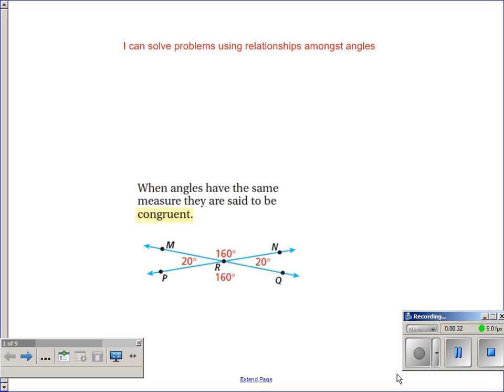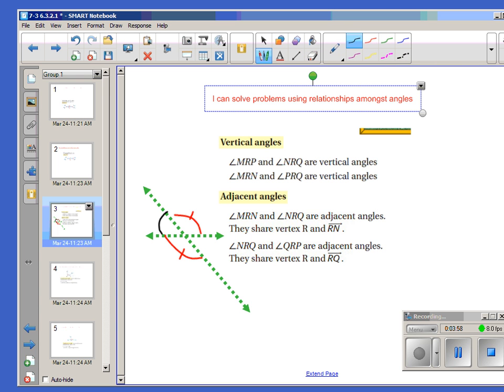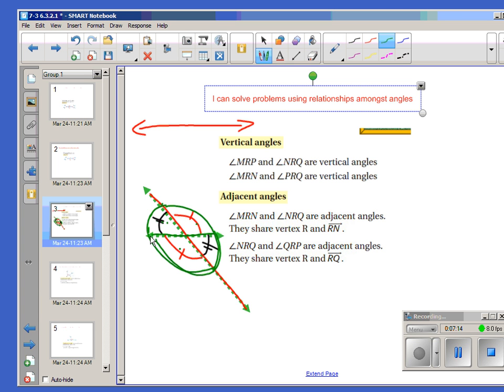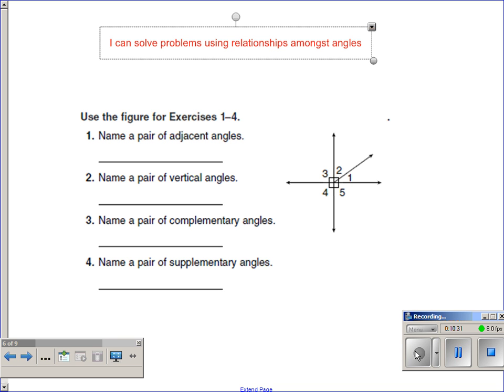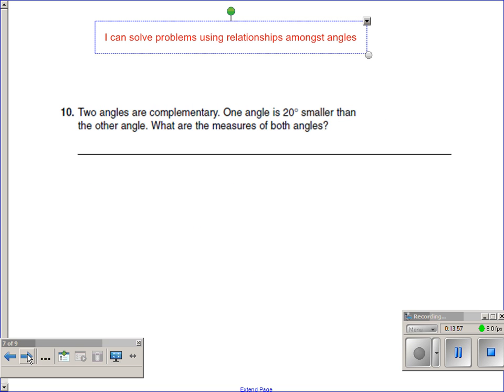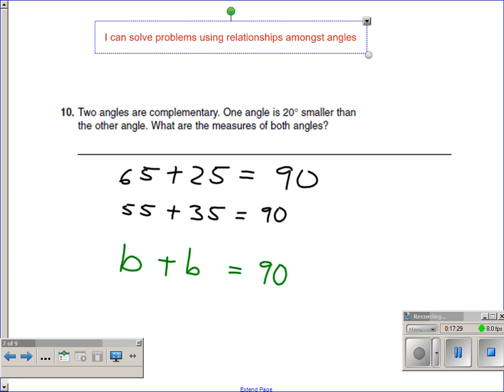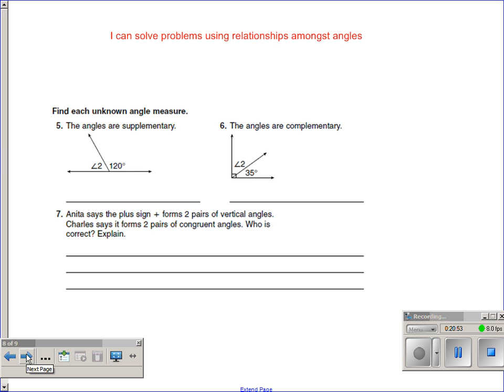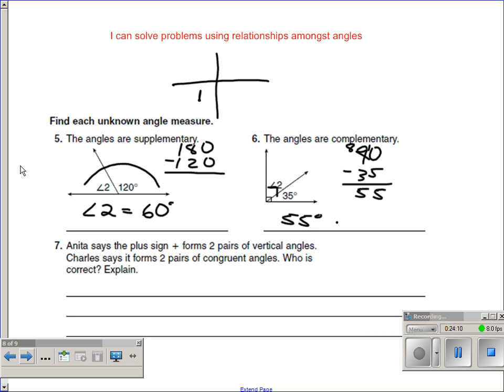7 3 lesson